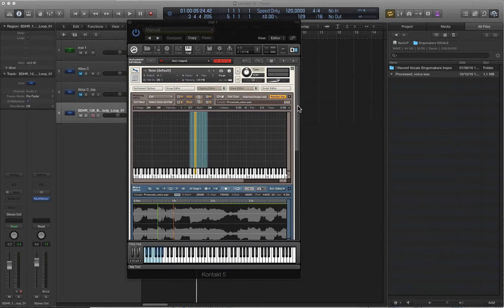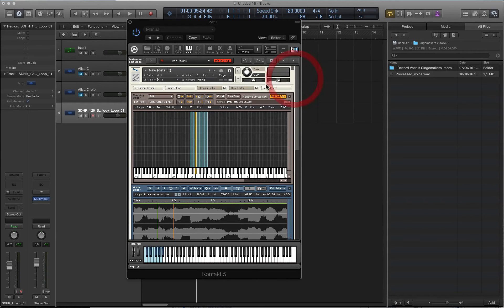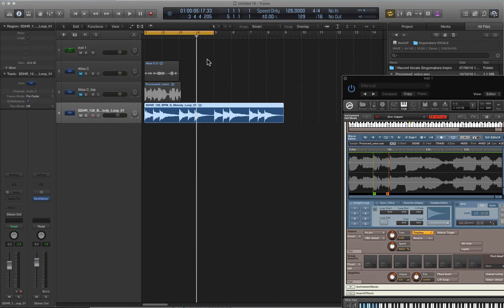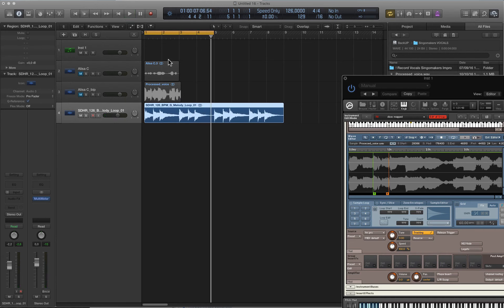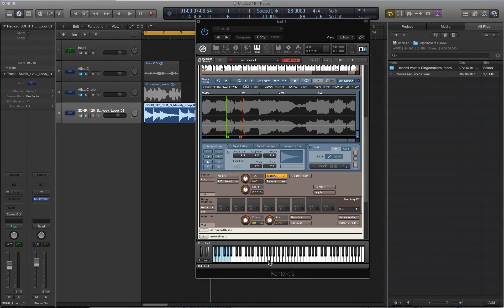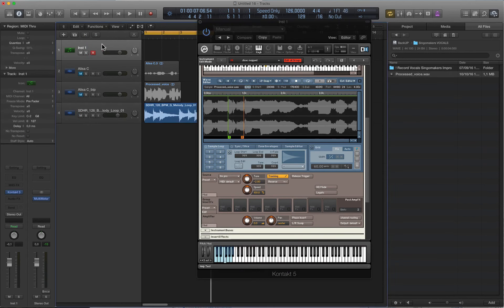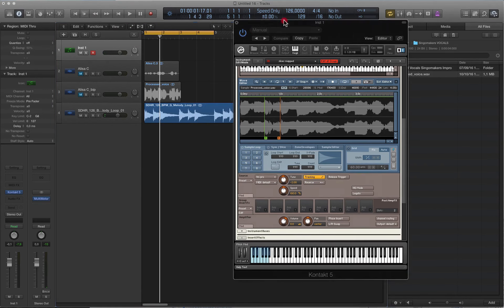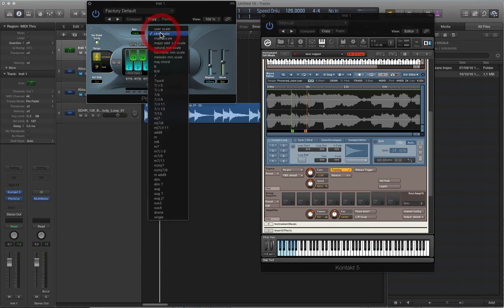[Singomakers] Sound Design - Chopped Vocal Sound Design In Key